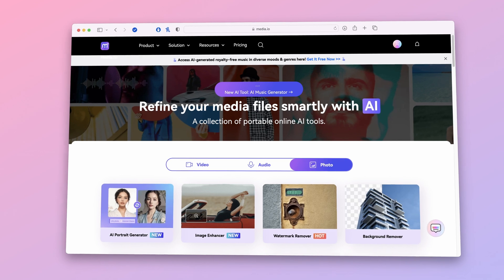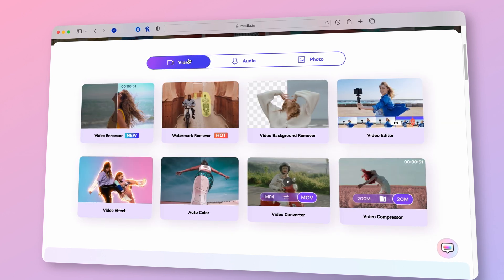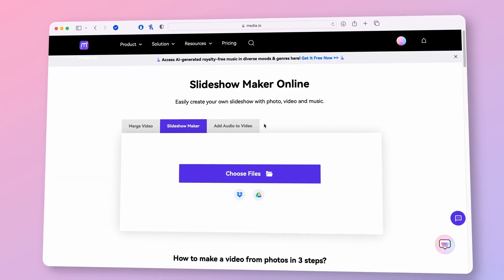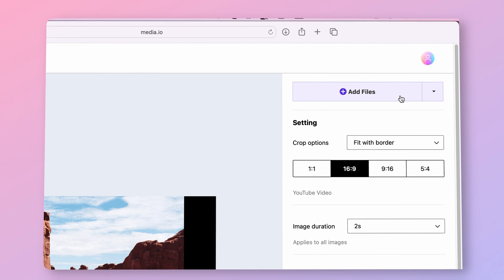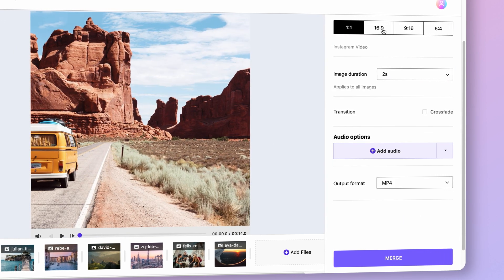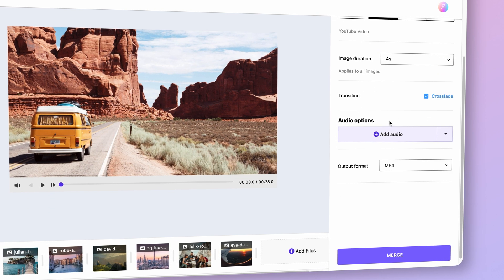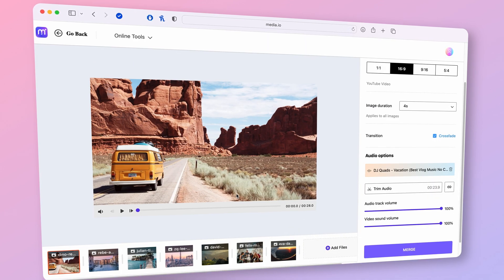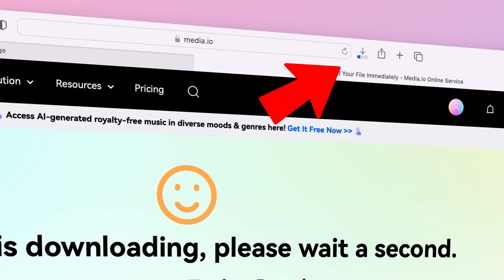How to Make SlideShow Videos Online | With Pictures and Music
In this video, we'll teach you how to create beautiful, professional-grade slide show videos online. We'll show you how to add pictures and music to your videos, so that they look amazing and sound amazing too!

Slideshow videos are a great way to capture your memories and show them off to the world. With this video, you'll be able to create beautiful, professional-grade slide show videos in no time at all!

⌚ Timestamps
0:00 - Intro
0:22 - Make slideshow for business
0:50 - Make slideshow as a gift
1:20 - Make slideshow for school project
1:36 - Make slideshow for sharing memories
2:09 - Make slideshow with Media.io
3:35  - Wrap up